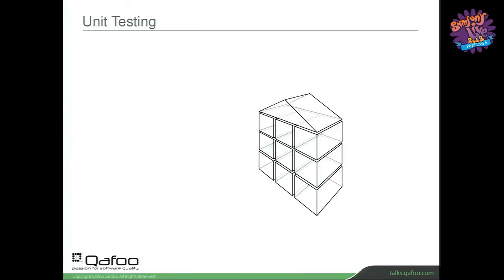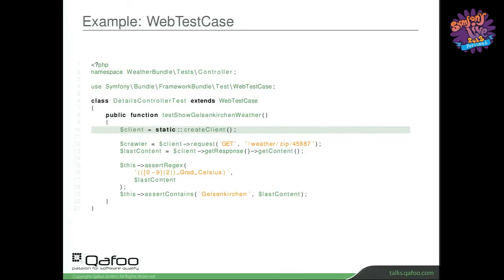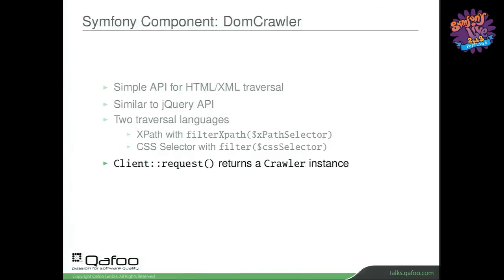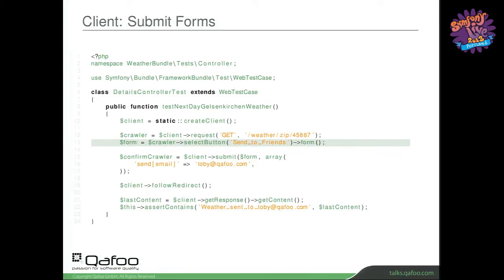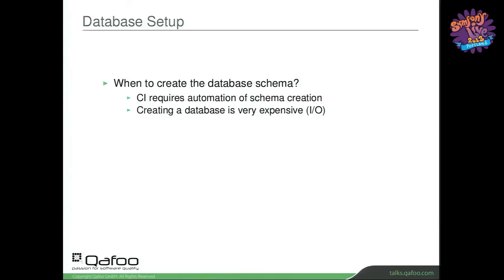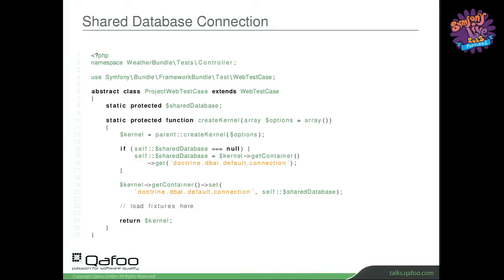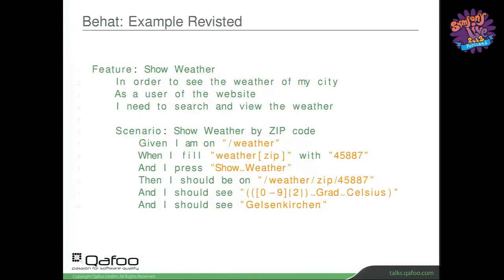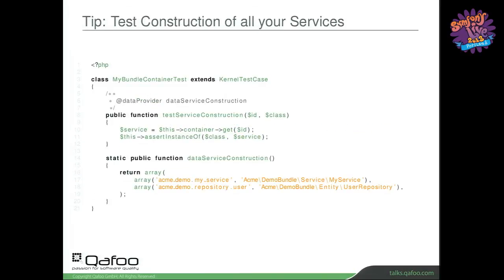SymfonyLive Portland 2013 - Benjamin Eberlei - Functional Testing with Symfony2